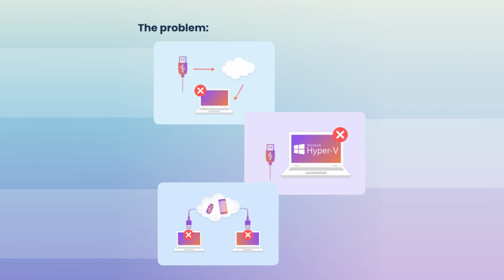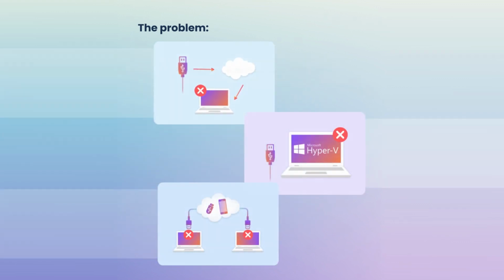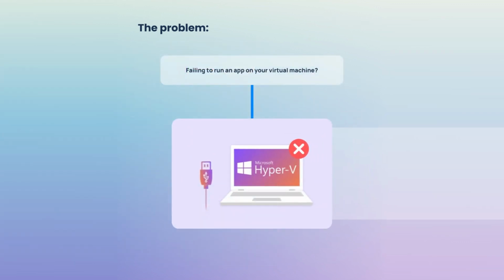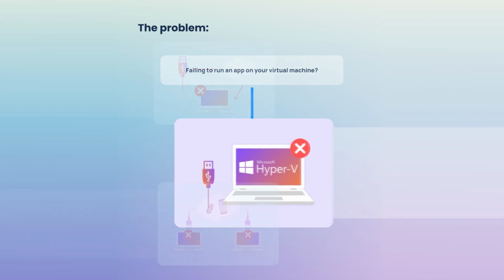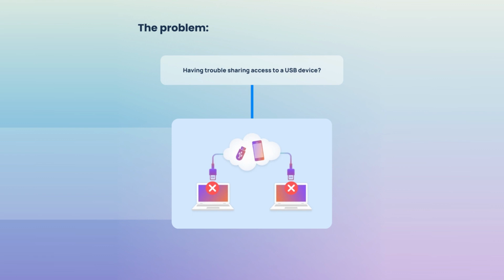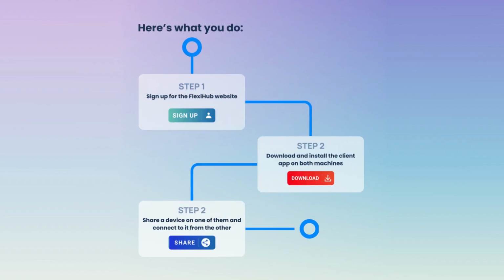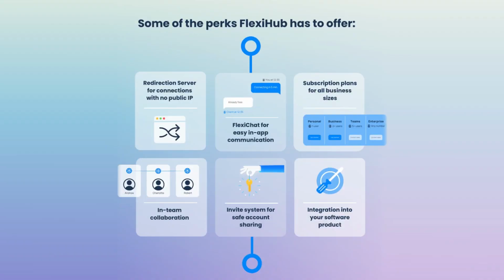What is FlexiHub? - Comprehensive video guide for users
Welcome to our deep dive into FlexiHub, a revolutionary software solution for remote device access. Whether you're a tech enthusiast, IT professional, or just curious about the potential of remote device management, this video is for you.

0:00 Intro
0:21 What is FlexiHub?
0:32 FlexiHub Clients' reviews
0:51 How does FlexiHub work?
1:02 FlexiHub Benefits
1:31 Usage Scenarios

Thanks for tuning in, and if you found this video informative, please give it a 👍 and share it with your network!